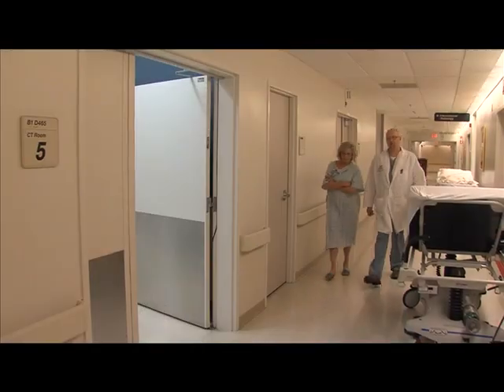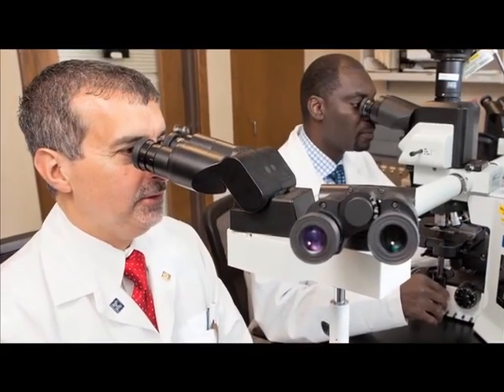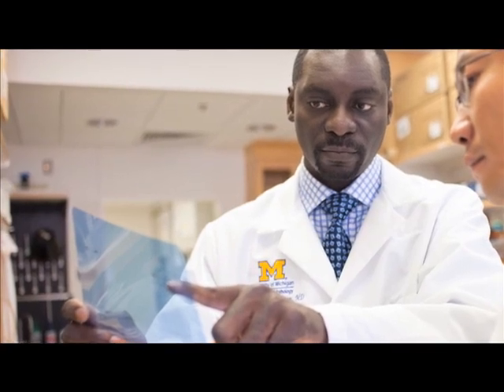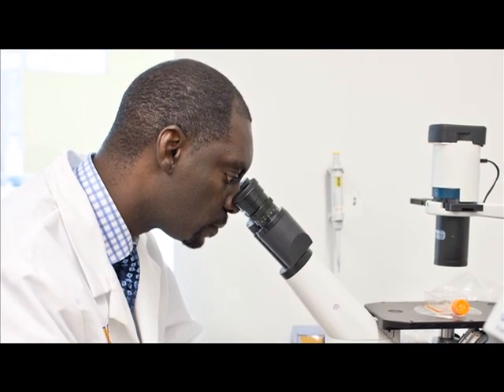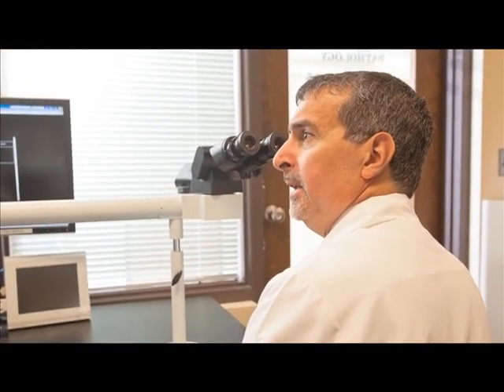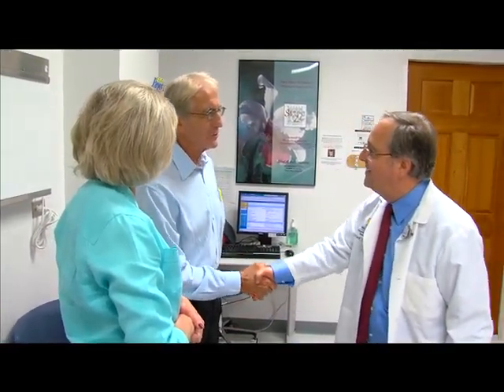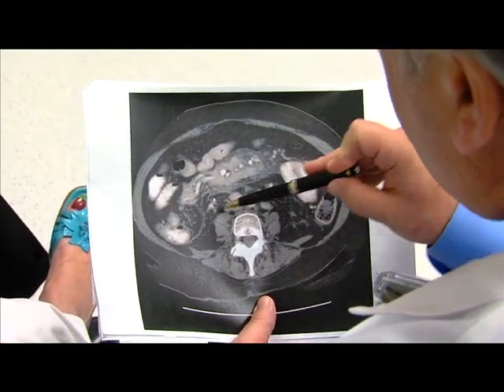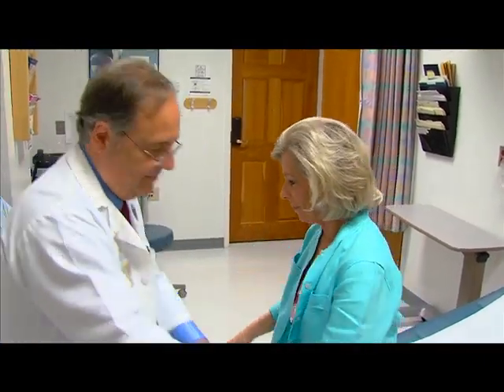Medical Imaging .mov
Candid Cancer segment with Betsy de Parry talking about Medical Imaging.